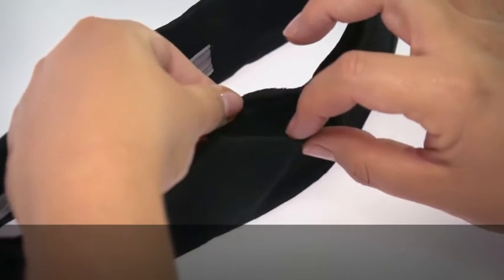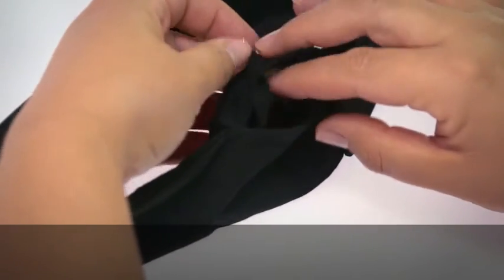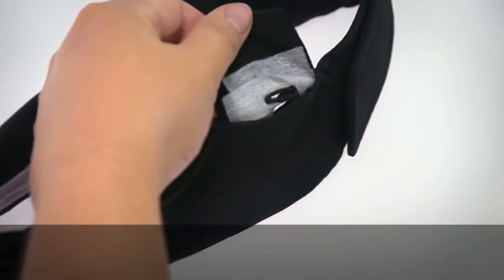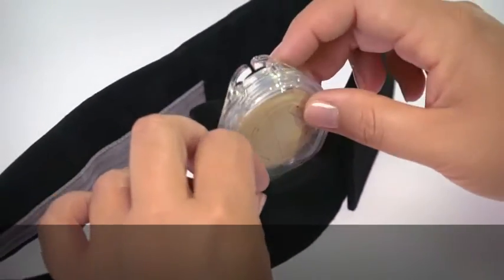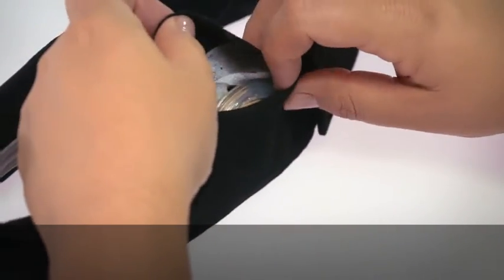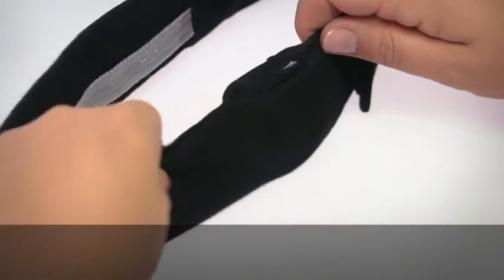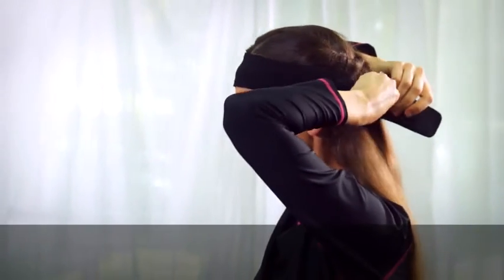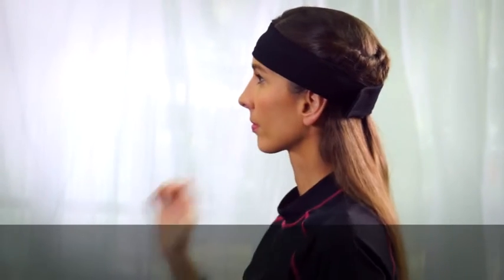Kanso™ - Aqua+ for Kanso - Use the Cochlear Headband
Cochlear Kanso Sound Processor (CP950), how to use the Aqua+ for Kanso accessory for waterproofing your device and then using a Cochlear Headband for retention.